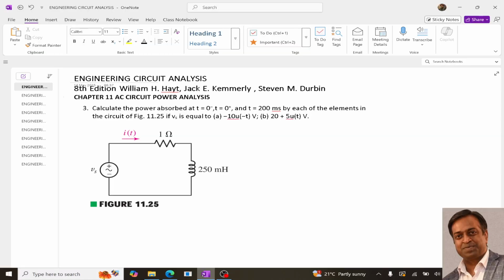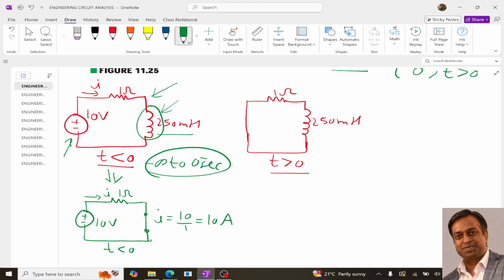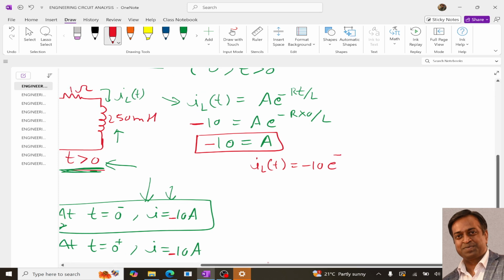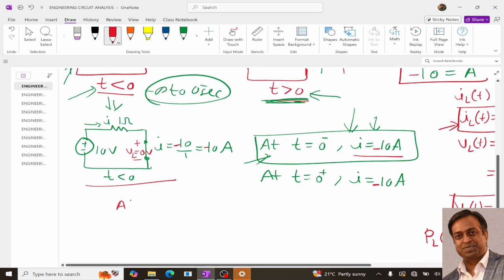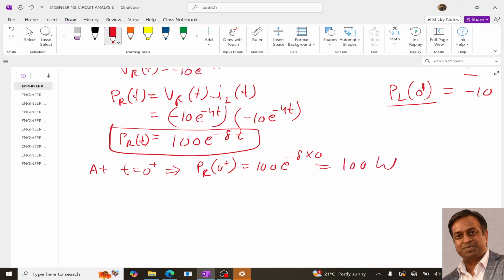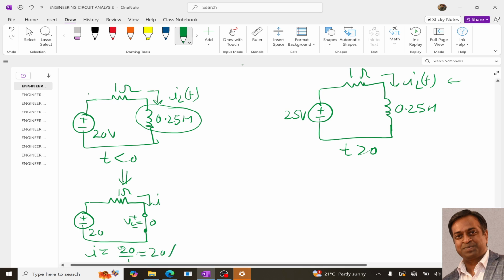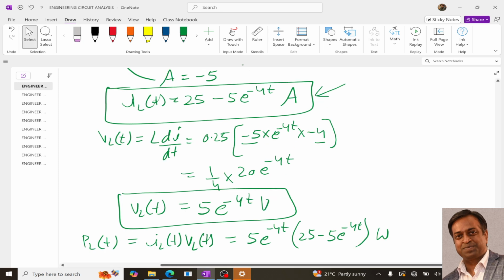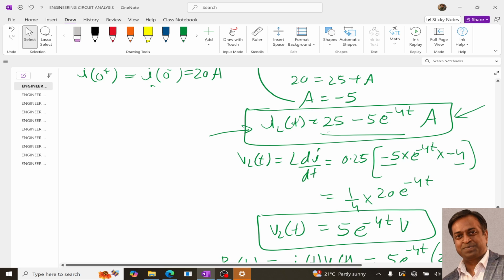Chapter 11 Q3 AC Circuit Power Analysis: Hayt's Secret Method for Mastering Circuit Analysis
Solution of Problem number 3 on AC Circuit Power Analysis from Chapter 11 of Engineering Circuit Analysis by Hayt & Kemmerly.

Calculate the power absorbed at t = 0−,t = 0+, and t = 200 ms by each of
 the elements in the circuit of Fig. 11.25 if vs is equal to (a) −10u(−t) V;
(b) 20 + 5u(t) V.